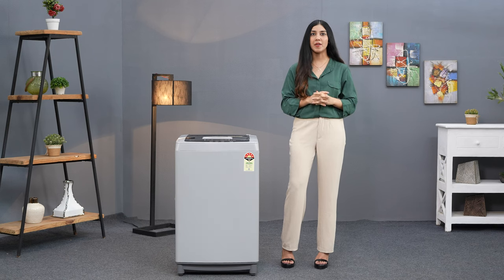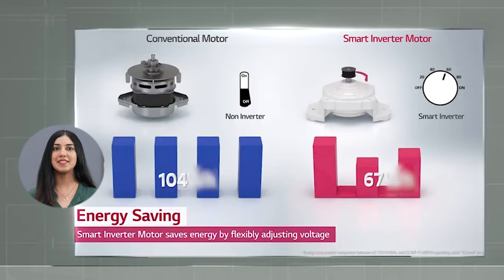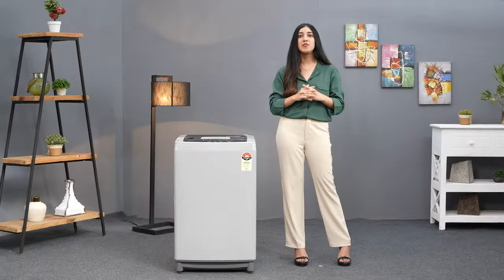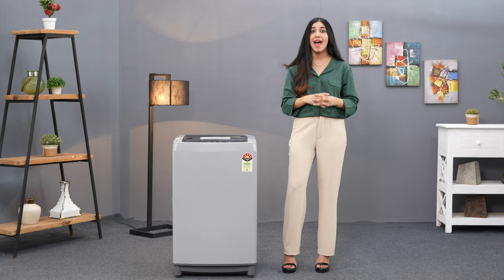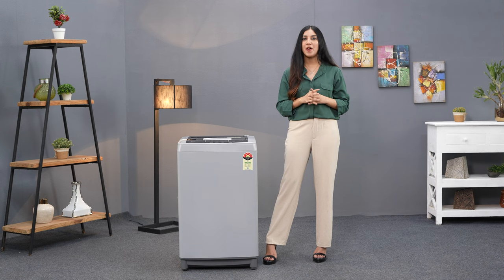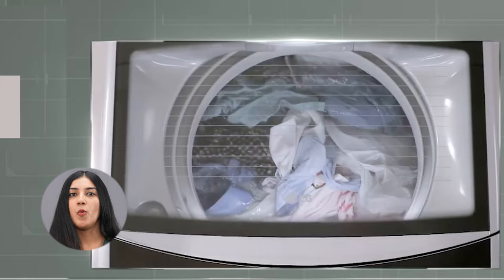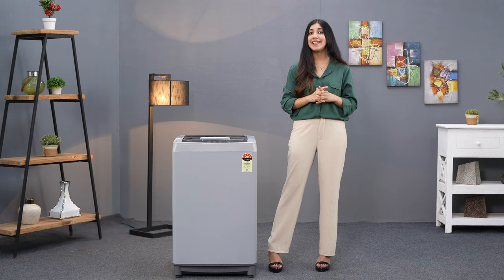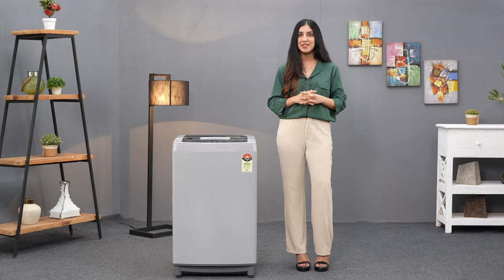LG TurboDrum Fully Automatic Top Loading Washing Machine | Best 7kg 5 Star Washing Machine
Are you ready to revolutionize your laundry routine? Look no further! Introducing the LG 7 Kg 5 Star Inverter TurboDrum Fully Automatic Top Loading Washing Machine - the perfect blend of innovation and convenience. With advanced features and a stylish design, this washing machine is set to transform the way you do laundry.

Key Features:
✅ 5-Star Energy Efficiency: Save money on your energy bills while reducing your environmental footprint with this energy-efficient appliance.

✅ 7 Kg Capacity: Perfect for families of all sizes, this washing machine can handle your laundry needs effortlessly.

✅ Inverter TurboDrum: Experience powerful and efficient washing with LG's Inverter TurboDrum technology.

✅ Waterfall Circulation: Achieve thorough and uniform cleaning with the innovative Waterfall Circulation feature.

✅ Smart Motion: Get customized wash cycles for different fabric types with the Smart Motion technology.

✅ Middle Free Silver Design: The sleek and modern design will enhance the aesthetic of your laundry area.

✅ Child Lock: Keep your children safe by preventing them from accidentally altering the settings.

✅ Delay Start: Schedule your laundry cycle to start at a convenient time for you.

✅ Auto Restart: In case of a power outage, the machine will resume from where it left off when the power is restored.

With the LG 7 Kg 5 Star Inverter TurboDrum Top Loading Washing Machine, you can confidently wash a variety of fabrics, from delicate to heavily soiled items. Its exceptional performance and water-saving capabilities make it a fantastic addition to your home.

Upgrade your laundry experience and embrace the future of washing with LG.